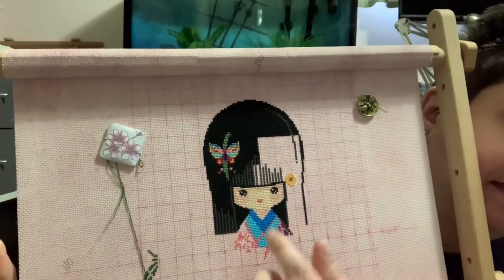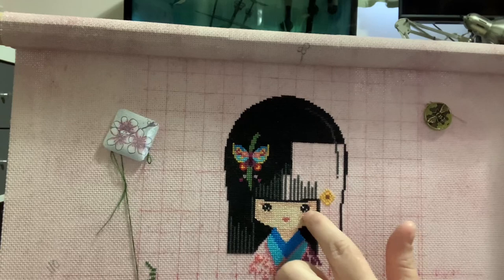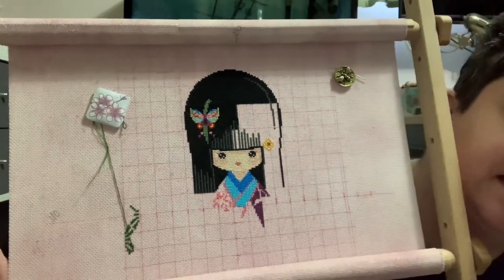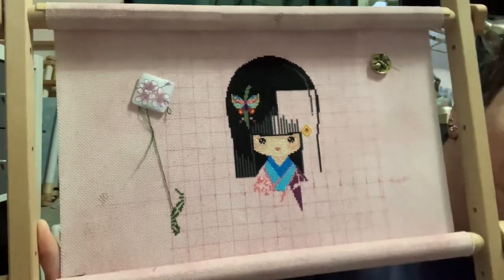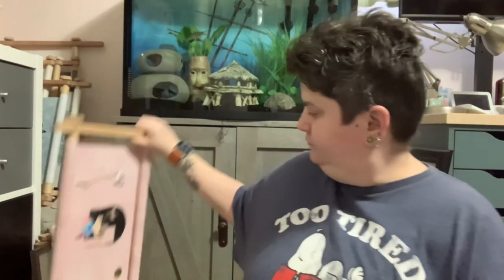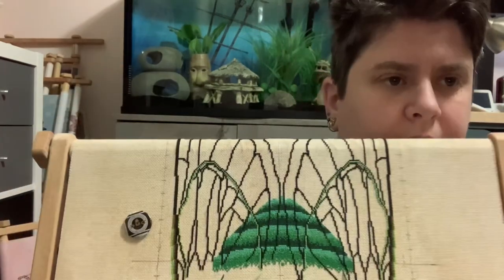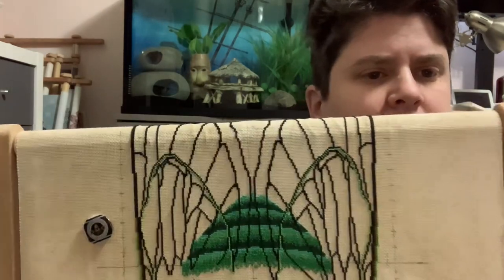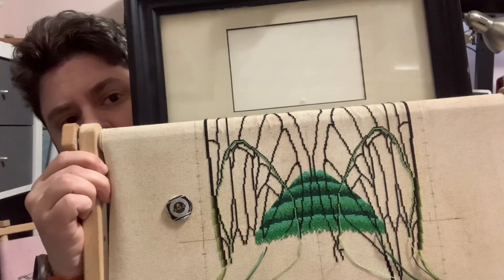FlossTube #69 first FlossTube of 2024